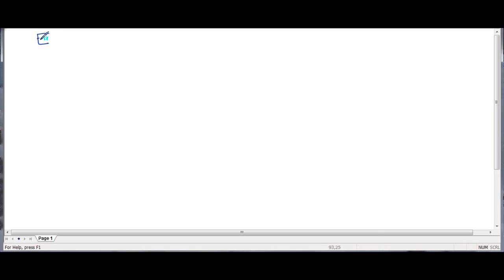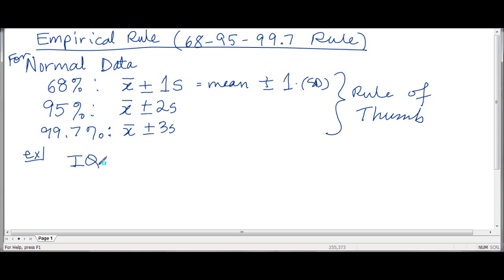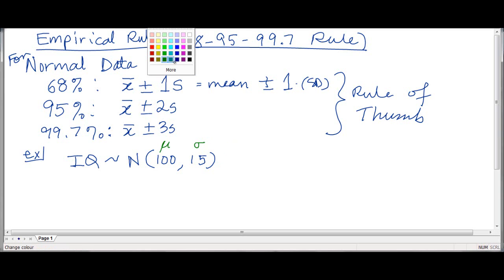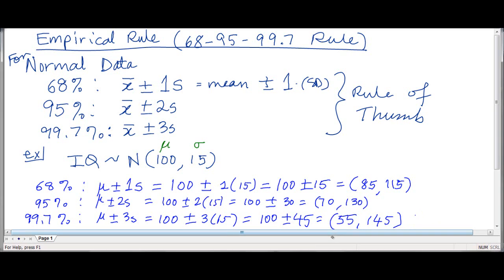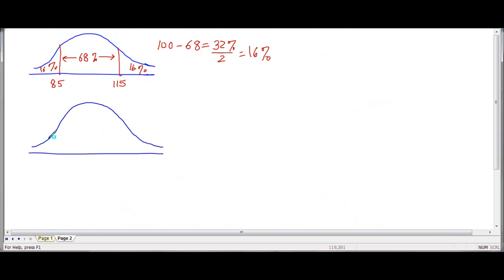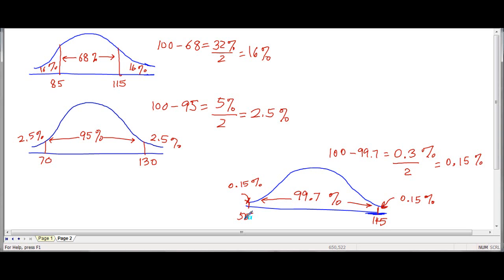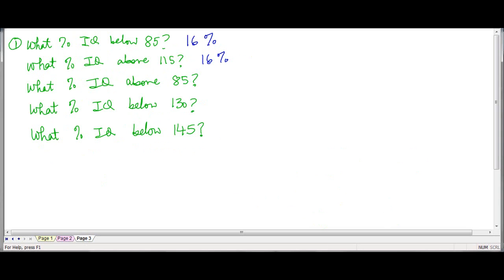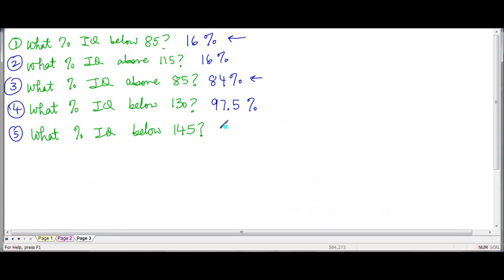Stats Ch3 Empirical Rule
A video explaining the Empirical Rule (aka the 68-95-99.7 Rule) and working through two examples.